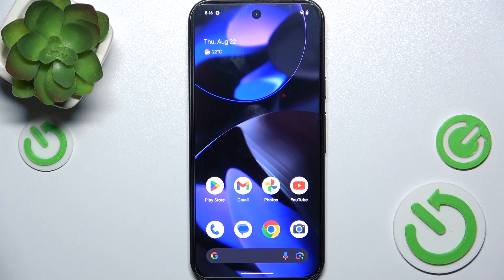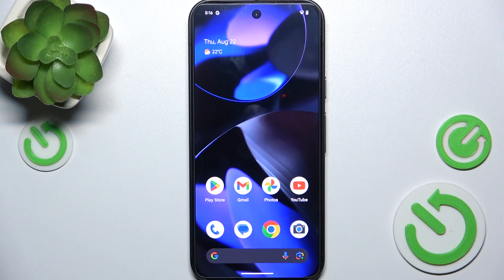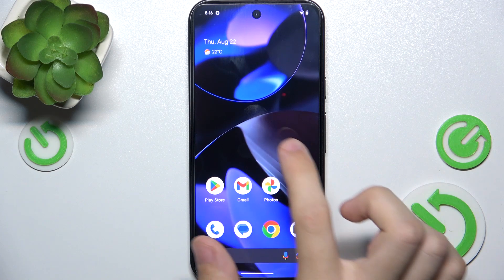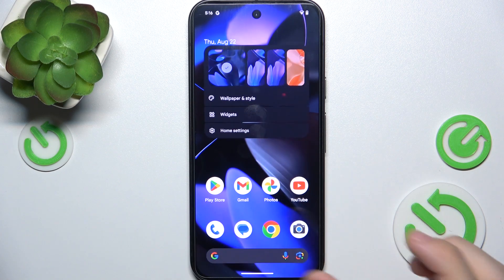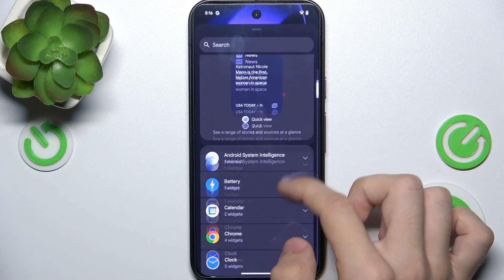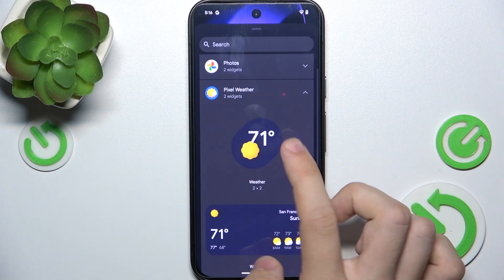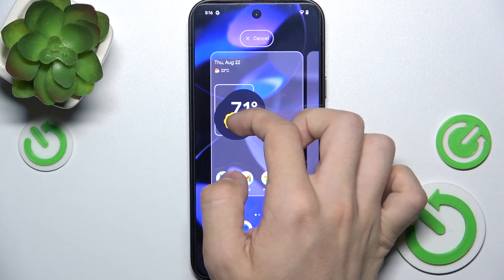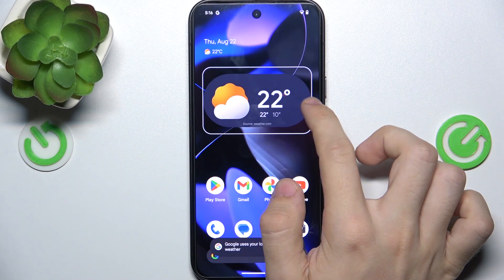How to Add or Remove Home Screen Widgets on GOOGLE Pixel 9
Looking to personalize your Google Pixel 9 home screen with useful widgets? Now, we will show you how to easily add or remove widgets, allowing you to customize your home screen with the information and shortcuts you use most. Whether you want to add a weather widget, a calendar, or remove something you no longer need, we’ll walk you through the simple steps to manage your home screen widgets.

How to Customize Home Screen Widgets on GOOGLE Pixel 9?
How to Manage Widgets on GOOGLE Pixel 9 Home Screen?
How to Add or Delete Widgets on GOOGLE Pixel 9?